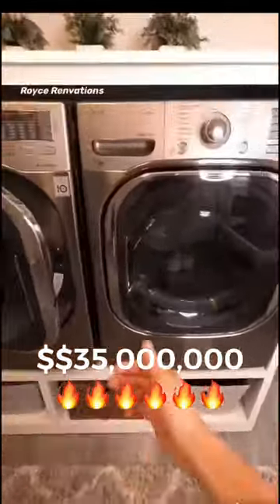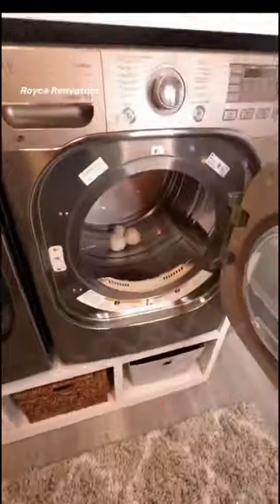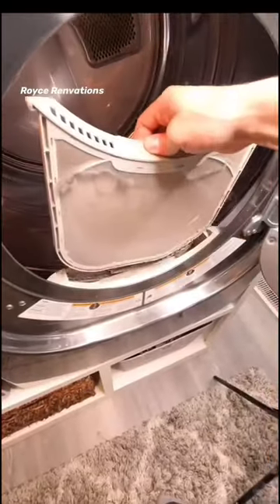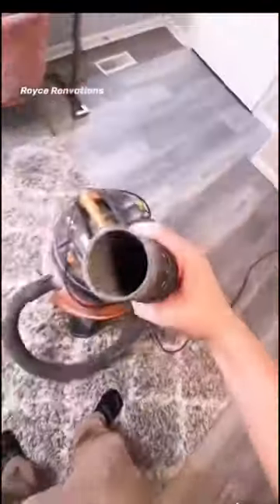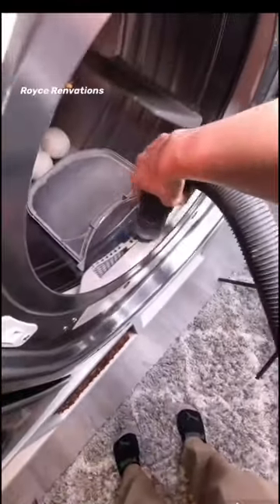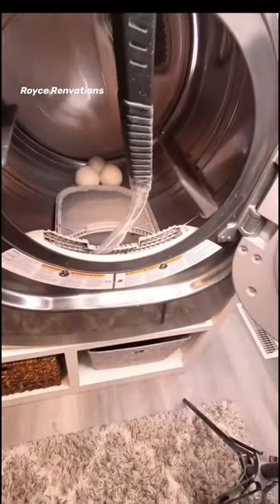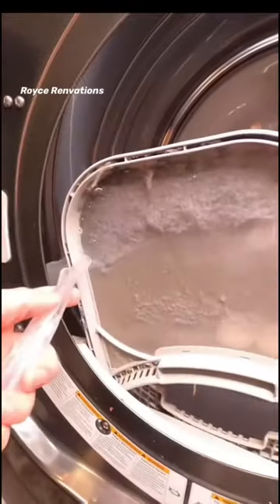Preventing A Dryer Fire.